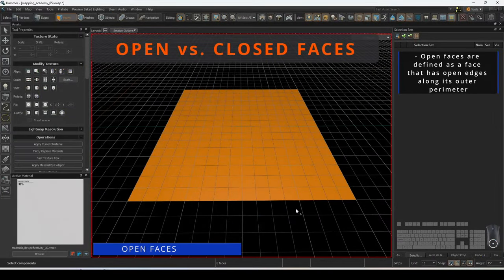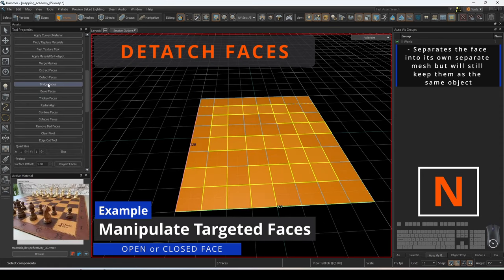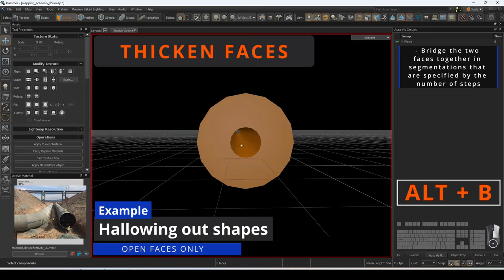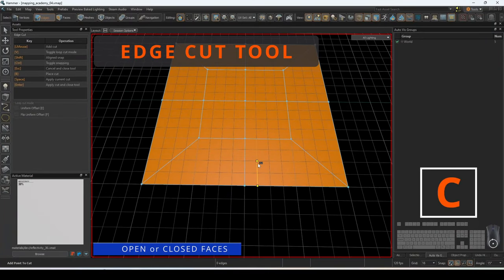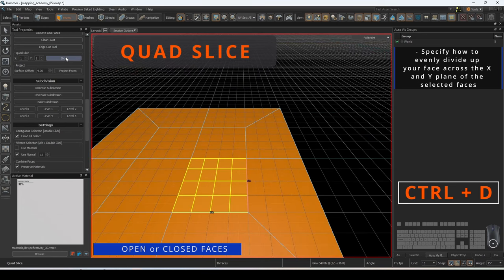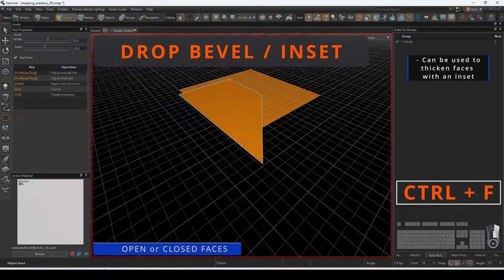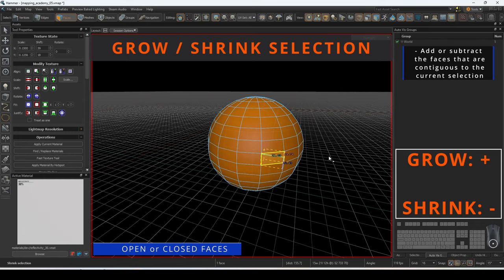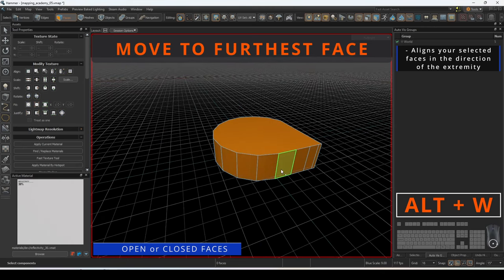CS2 Mapping Academy #5 - Faces Overview (Counter Strike 2)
Whether you are coming over from Source 1 or looking to begin your journey into level design, this tutorial is designed to teach you the skills you need in Source 2 Hammer to understand how to manipulate meshes with faces. Even if you are familiar with using the tools, this guide will give insight into mesh creation and editor principles that can help you improve your workflow!

0:00 Introduction
0:22 Open/Closed Faces
0:43 Merge Meshes
0:58 Extract Faces
1:18 Detatch Faces
1:40 Bridge Faces
1:51 Interpolated Bridges
2:12 Thicken Faces
2:35 Combine Faces
2:47 Collapse Faces
3:01 Remove Bad Faces
3:16 Clear Pivot
3:34 Edge Cut Tool
4:30 Quad Slice
4:41 Subdivision
5:28 Invert Mesh
5:39 Drop Bevel / Inset
6:31 Select Loop
6:40 Grow / Shrink Selection
6:55 Move Path Trace Down
7:07 Clipping Tool
7:42 Move to Furthest Face
8:00 Outro